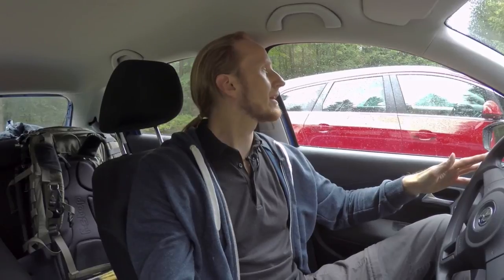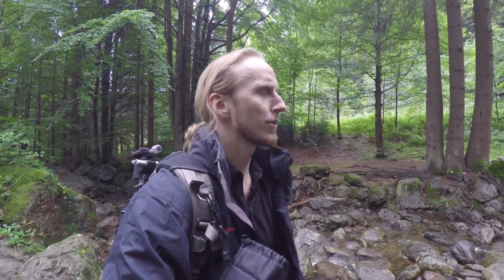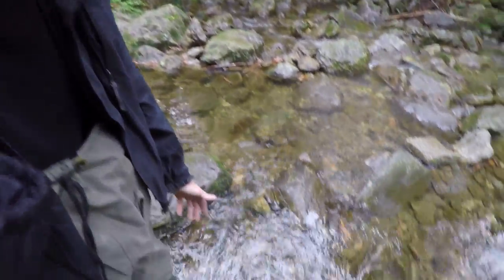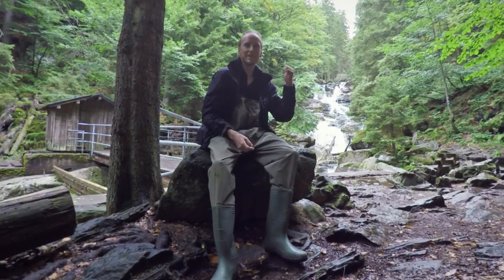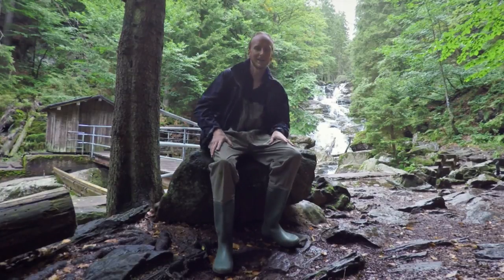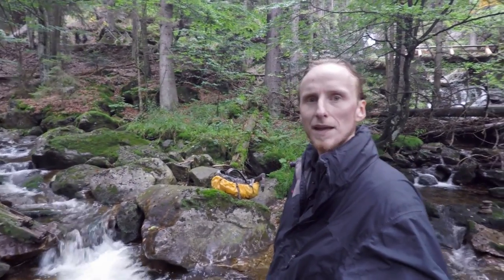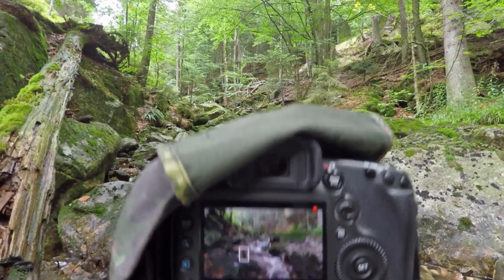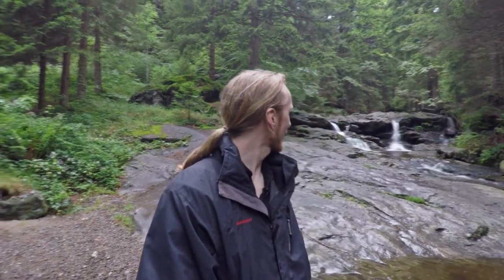How to photograph Waterfalls - On Location in the Bavarian Forest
This summer didn't feel a lot like summer. It seems as if spring directly turned into autumn with an interlude of some sunny spells intermixed with rain and cloudy skies. So I didn't get out photographing a lot.

But last weekend I decided to use the rainy weather to my advantage and so I headed out to photograph some waterfalls in the bavarian forest. I filmed the whole experience in this video where I share some of the techniques and tricks I use when photographing waterfalls and rivers.

★☆★ follow me ★☆★